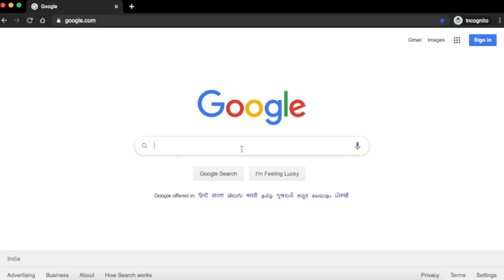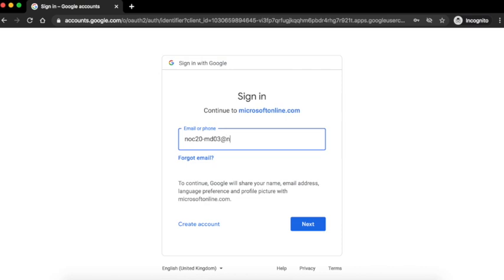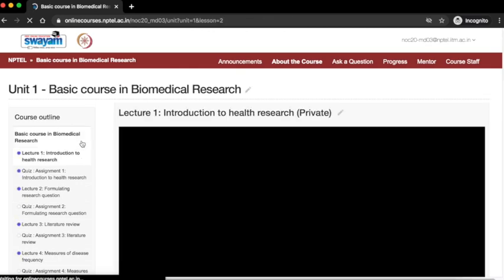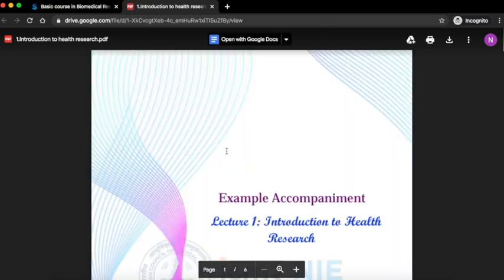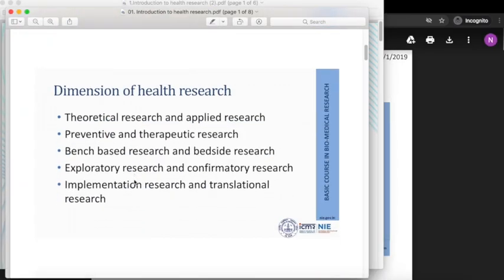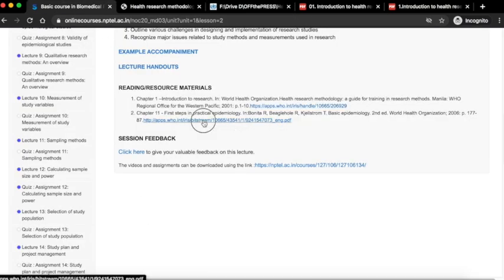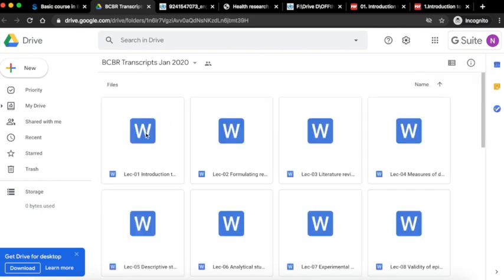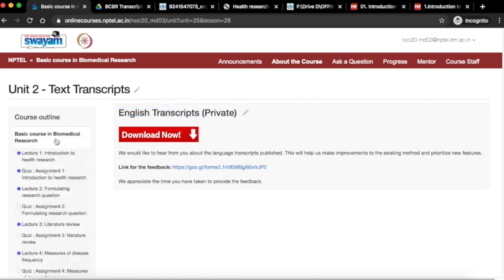How to access course materials in the BCBR online course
This video will help you to access the course materials (video lecture, handout, example accompaniment, FAQs, reading/resource materials and text transcripts) for the Basic Course in Biomedical Research.